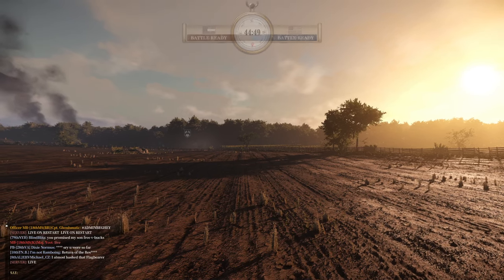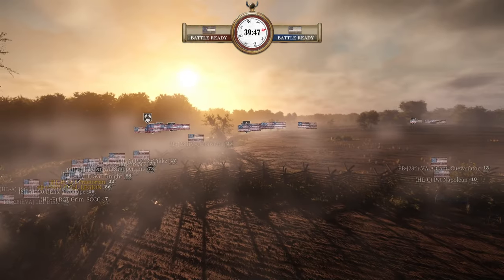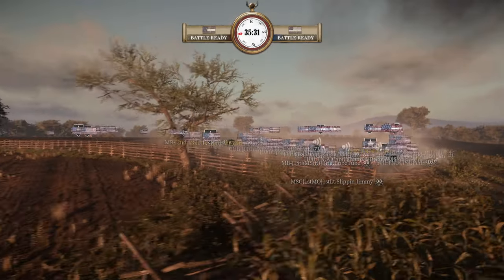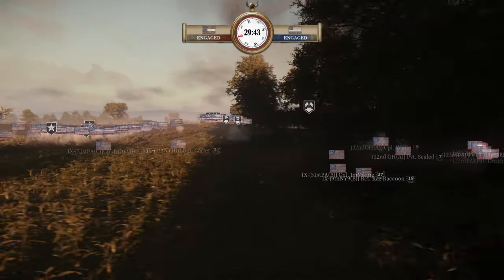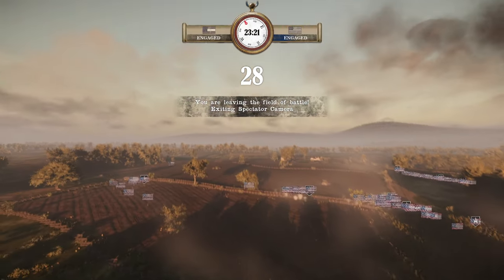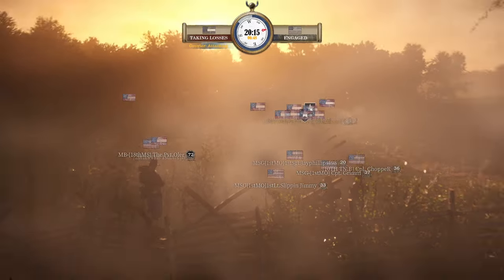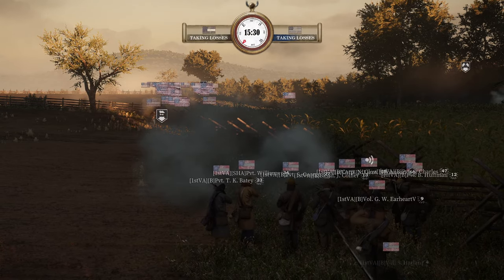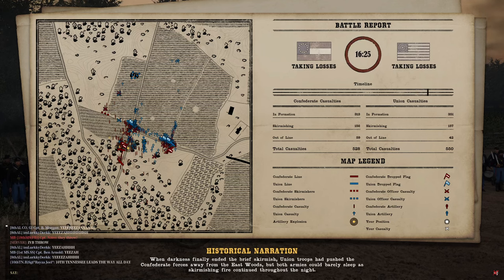War of Rights | War of Secession | Map 2 East Woods Skirmish | 200 Players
Tokens: 79th NYH Attacks IX Corps

USA: IX Corps / 1st VA / 7th AL / 83rd PVI / 123rd PA / IB / 20th NY / 32nd OH / 4th WV
CSA: HL / MB / 10th TN / 8th AL / PB / 79th NYH / MSG

Unit Discords:
USA: